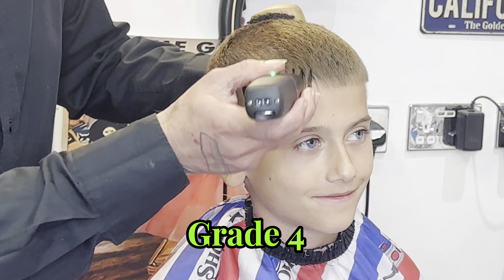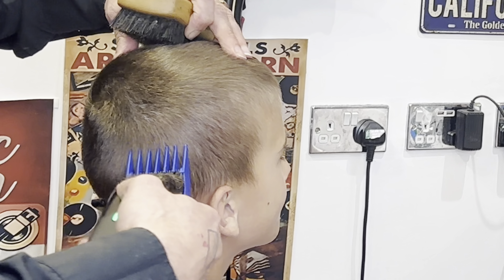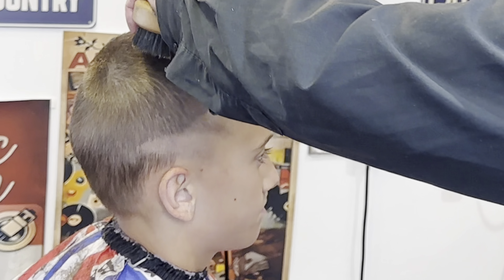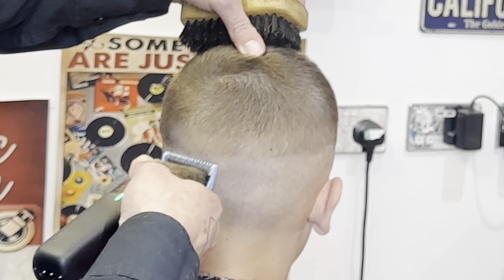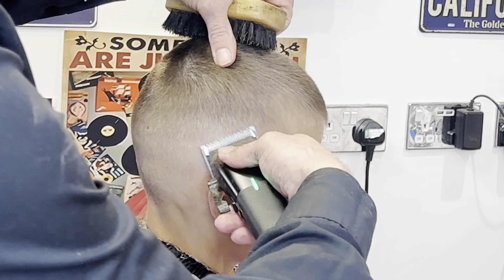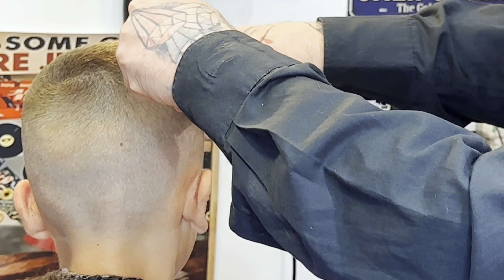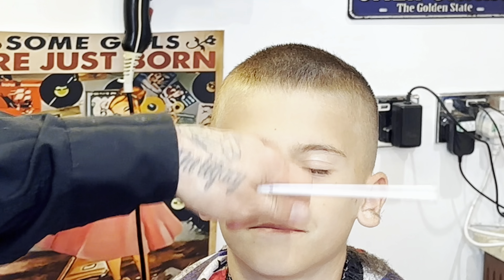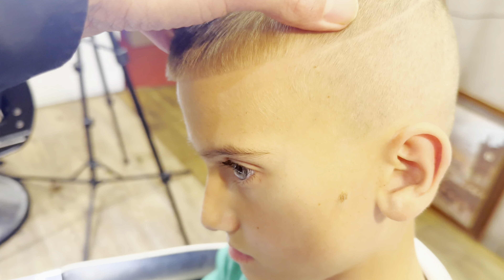HOW TO DO A ZERO FADE FOR BEGINNER BARBERS WITH GRADE 4 ON TOP. USING TPOB PLAY AND TPOB X TRIMMERS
One of my favourite clients needing a shape up for school